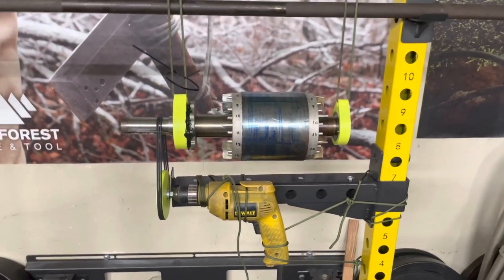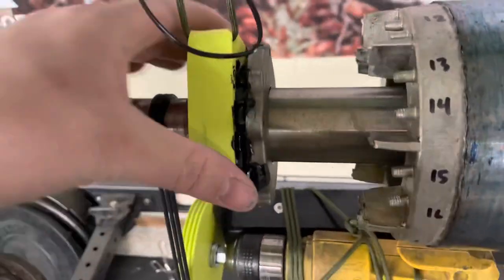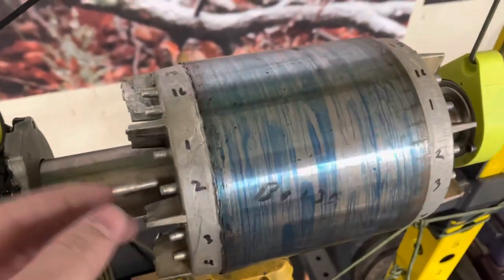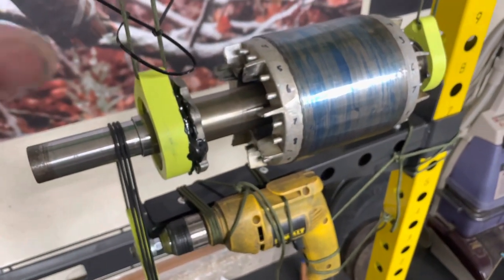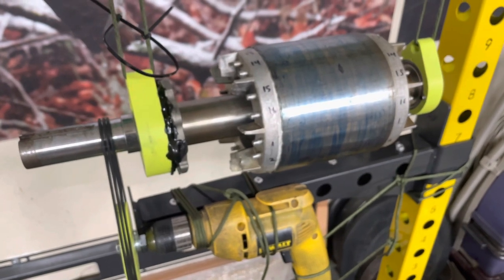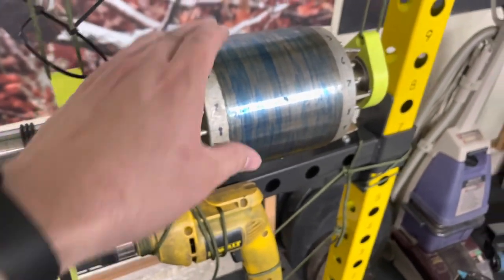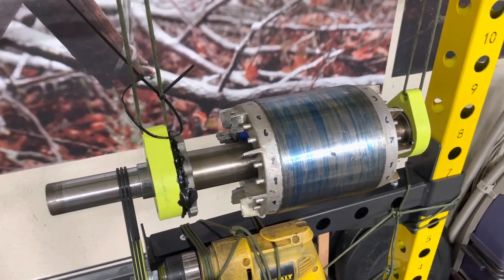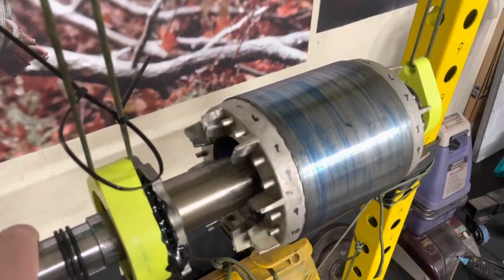Balancing My Fadal Spindle Motor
A short how to on how I’m balancing the 10HP 3 phase motor off of my Fadal 3016L. Easy to do but takes at least a few hours.